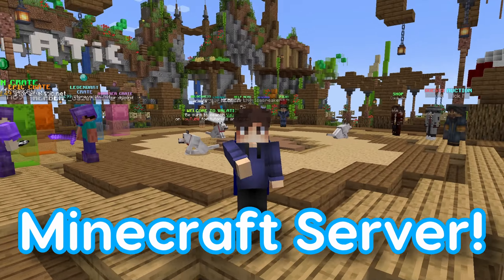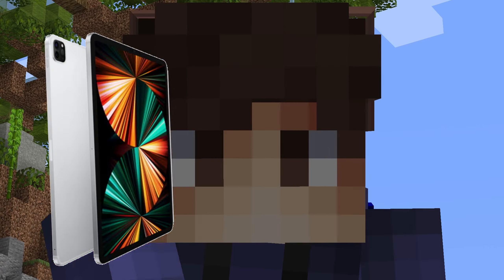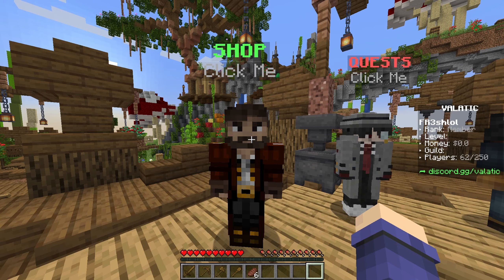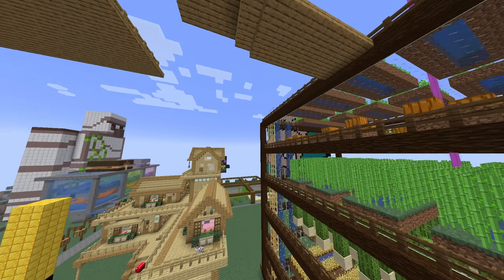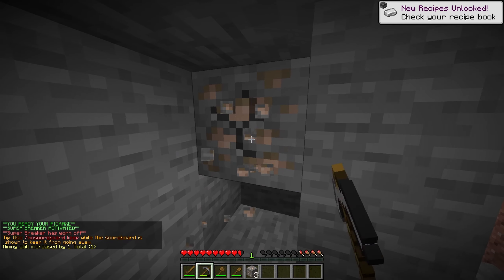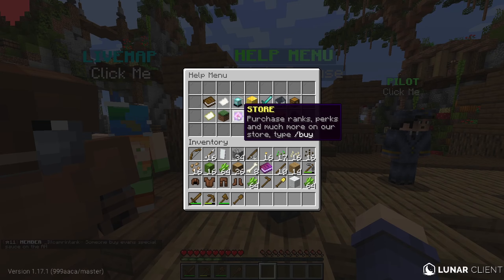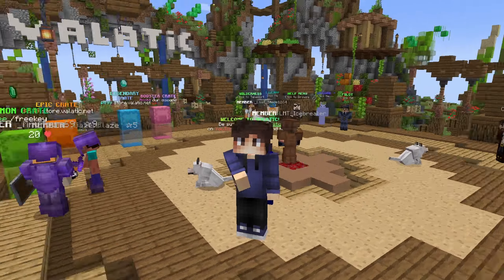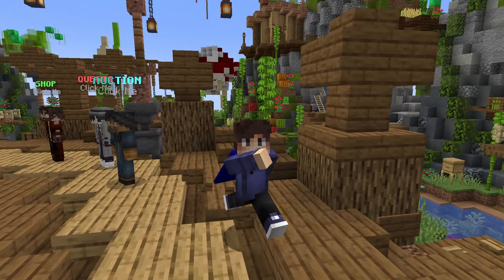Public Minecraft Earth SMP (free to join!)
Come join this Minecraft SMP on Java or Bedrock on any device! Join this active server with your friends or by yourself for completely free!

To join the Public Minecraft Earth SMP, watch the ENTIRE VIDEO for the server ip and port.

The Public Minecraft Earth SMP is just like SMP Earth and you can join on Minecraft java, bedrock, or pocket edition. You can join anytime for completely free with your friends, or make some on the SMP! The server has an active, growing player base, exciting events, awesome server features, professional staff, and the world map is shaped like the REAL LIFE EARTH! You can check out the map of the entire SMP and even see all your friends and the players on it! On the Earth SMP you can travel to any country, build cities, explore land, and even start governments or wars! There are even different game modes on the server like Minecraft Lifesteal SMP and OneBlock! The possibilities on the Public Minecraft Earth SMP are endless so join now and get started!

A Minecraft video made by Freshlol or FR3shlol on other platforms! Enjoy!